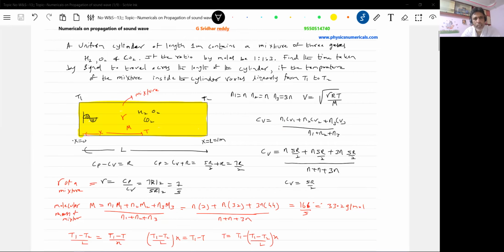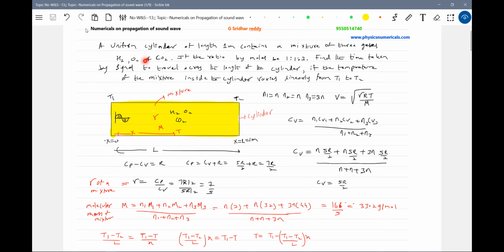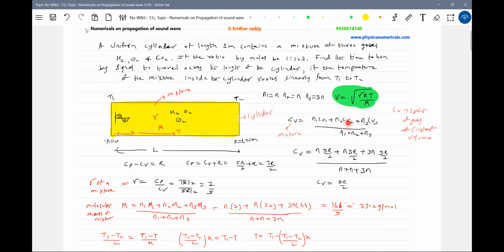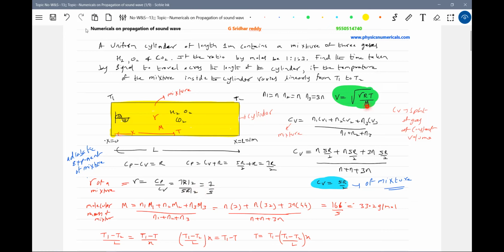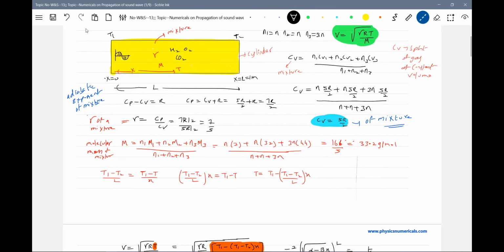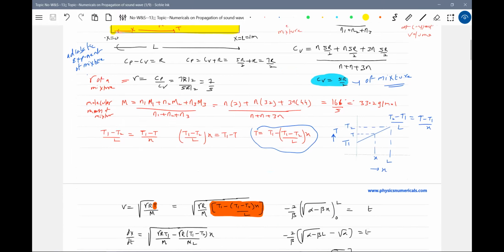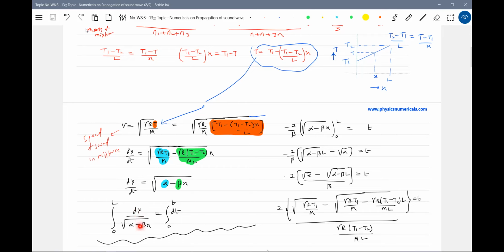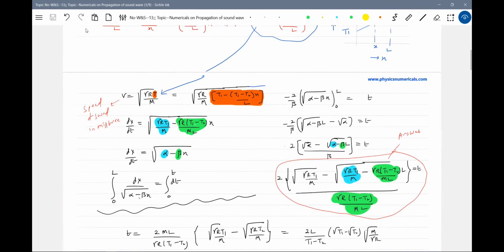13) Sound Waves JEE | An uniform cylinder of length 1m contains a mixture of three gases H ₂ O₂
and CO₂. If the ratio by molar mass   be 1:1:3, find the time taken by a signal to traverse across the length of a cylinder, if the temperature of gas varies linearly from T1 to T2